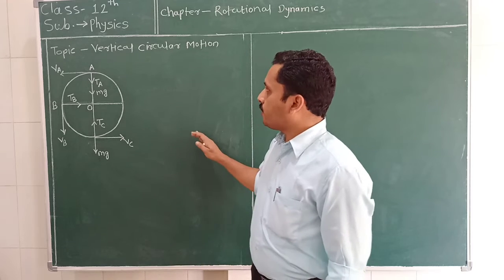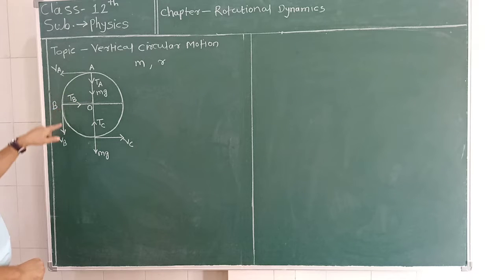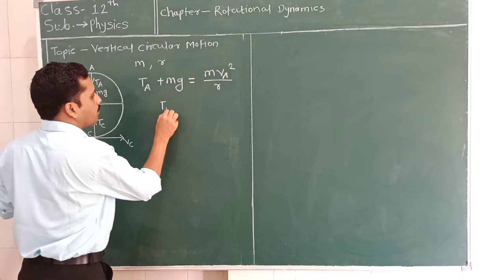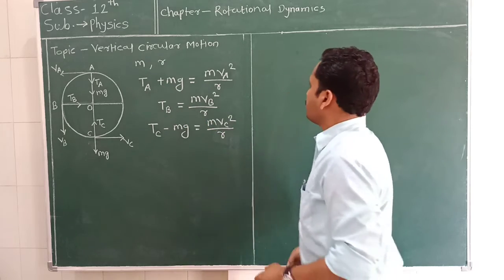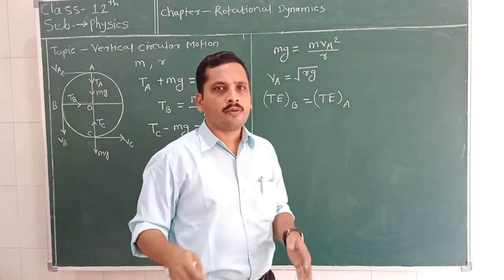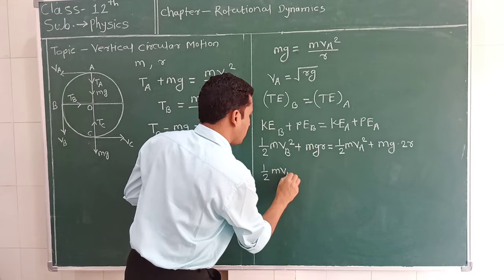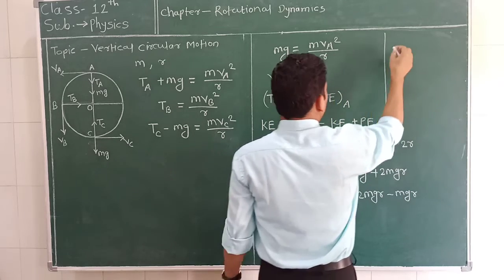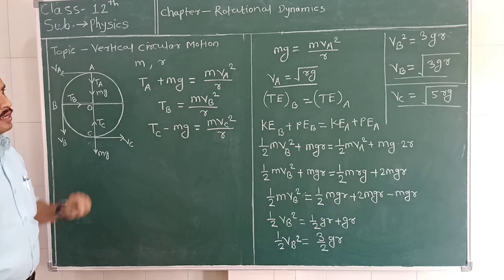12th Physics Rotational Dynamics V. C. Motion